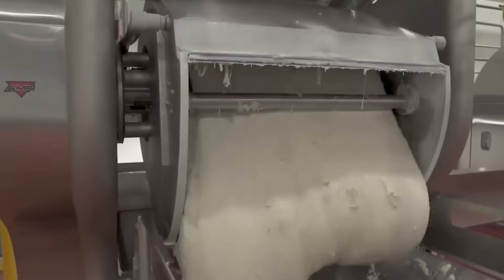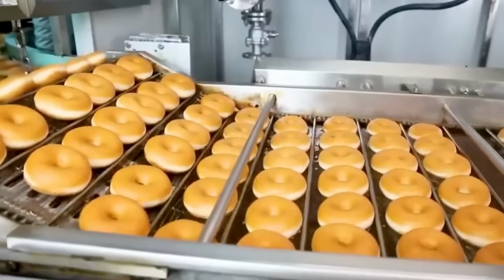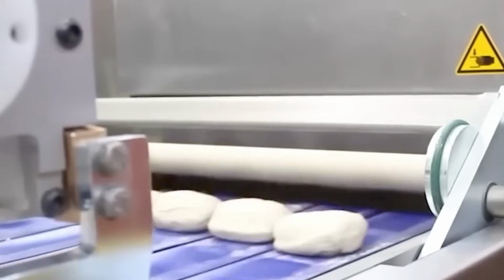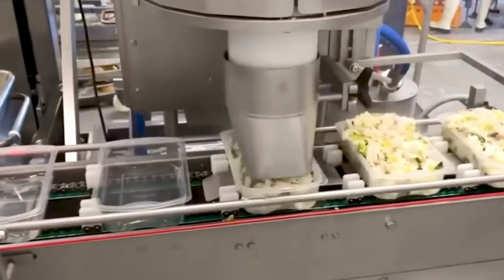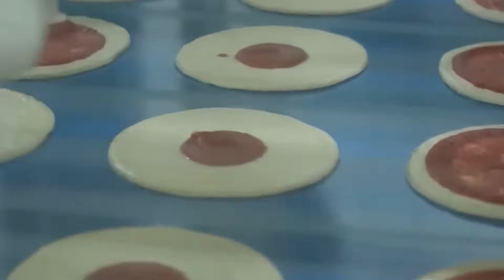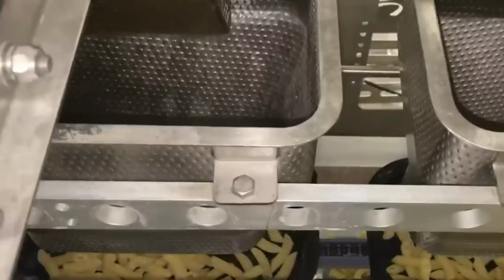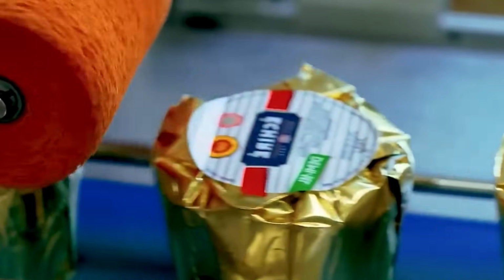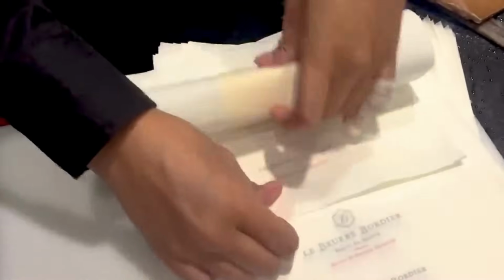Inside a Massive Donut Factory 🍩 | How Millions of Doughnuts Are Made Daily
Ever wondered how your favorite doughnuts are made on such a huge scale? 🍩 In this video, we take you inside a massive doughnut factory to show the entire production process — from mixing and shaping the dough, to frying, glazing, and packaging! Get ready to see how millions of perfectly fluffy, golden-brown donuts are produced every single day in this high-speed, automated facility.

Whether you love Krispy Kreme, Dunkin', or local bakery-style donuts, this behind-the-scenes factory footage will blow your mind!